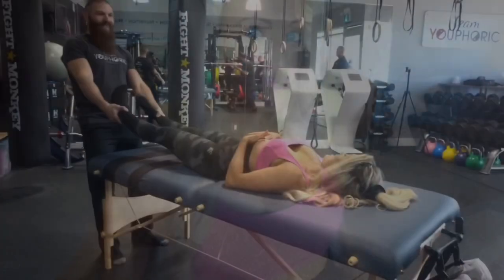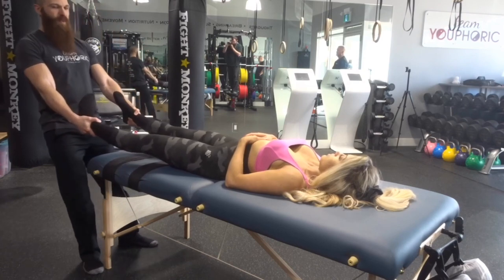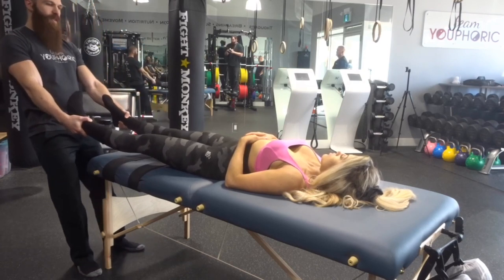WHAT IS FASCIAL STRETCH THERAPY?! My 1st FST Session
Helllo babes, today I'm sharing my Fascial Stretch therapy experience with you! I'll let you know what it is, who it's for & if it truly works!

I had my fascial stretch therapy session at Team Youphoric by Stephen in  Richmond Hill, Toronto.
@teamyouphoric on instagram

Insta: @bresundbergfit .. daily fitness posts.